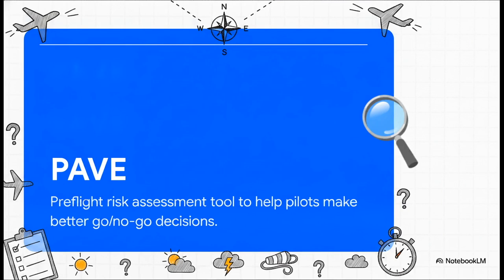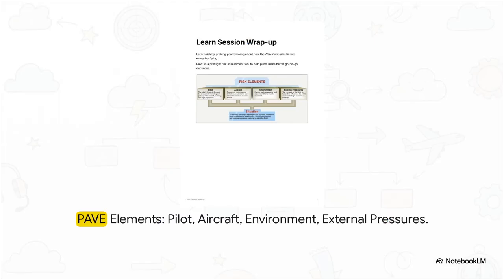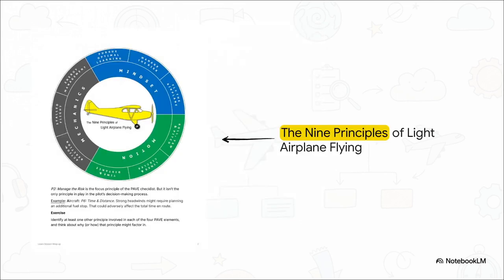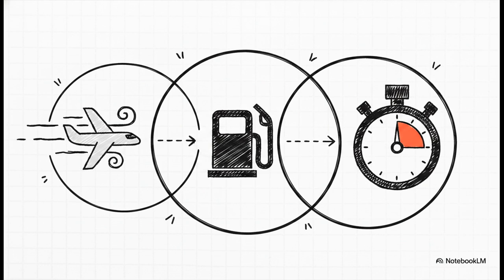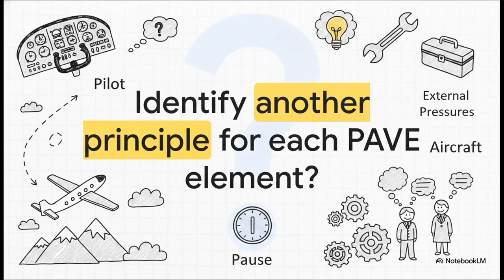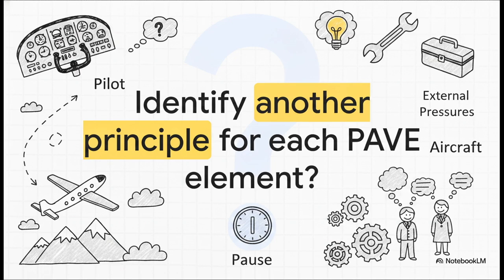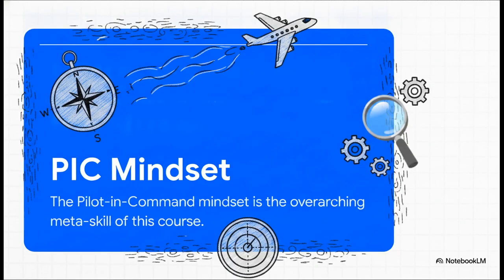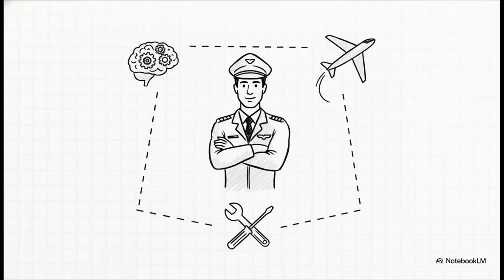Stop Training and Start Flying: The Final Integration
We've built the foundation across mindset, motion, mechanics, and weather. Now, it's time to connect the dots and synthesize every lesson into a cohesive pilot identity.

In Lesson 5, our final instructional wrap-up, we synthesize the concepts of Mindset, Motion, Mechanics, and Weather from the Community Aviation micro-course. This session focuses on turning raw knowledge into second nature, showing you how to apply these interconnected principles every time you step into a cockpit or Advanced Aviation Training Device.